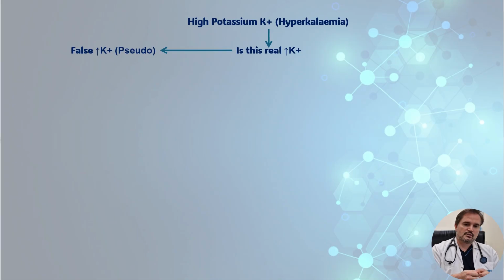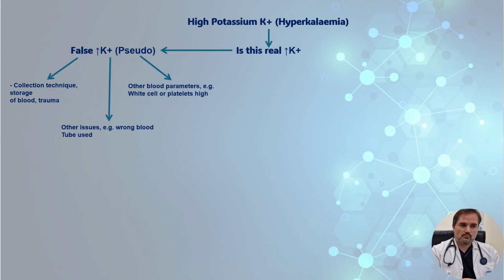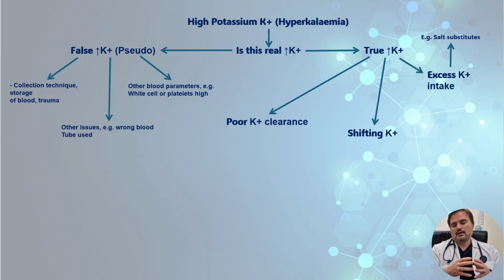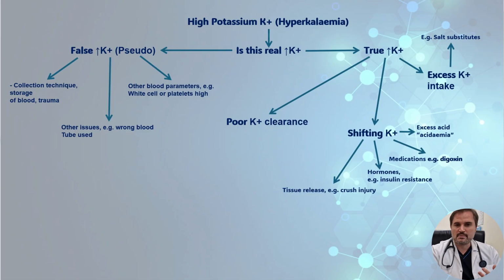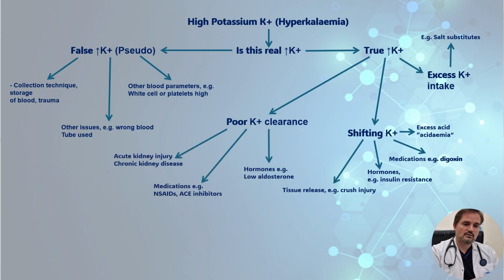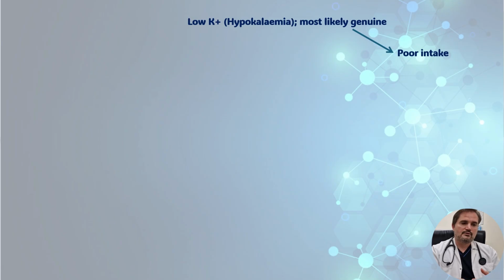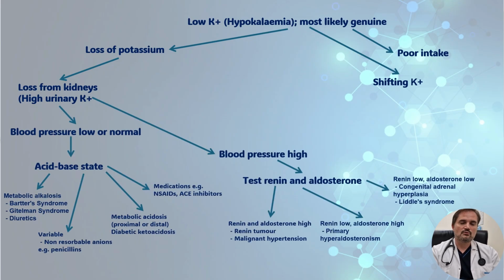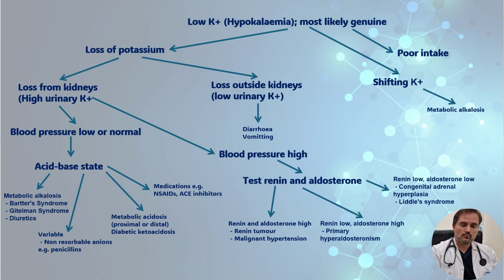Potassium disturbances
As part of your kidney function, you may be investigated for electrolyte disturbances. One of the most vital electrolyte abnormalities being disturbances in potassium levels. Abnormalities can occasionally be critical and require urgent attention. In this first video, I cover common causes for potassium abnormalities.